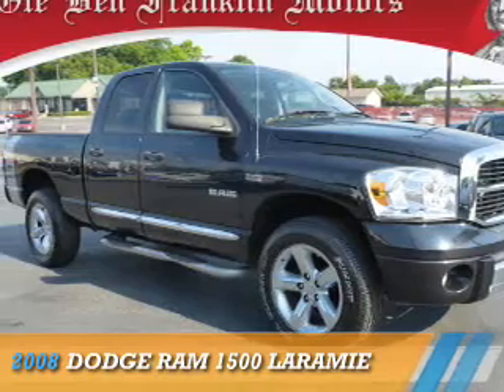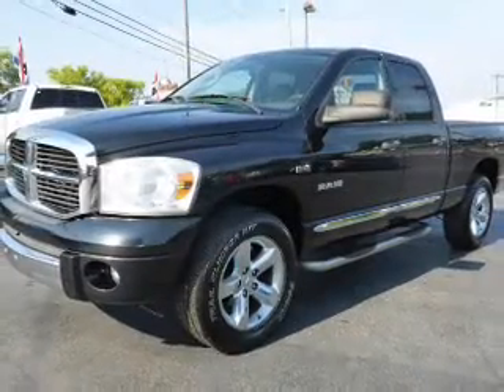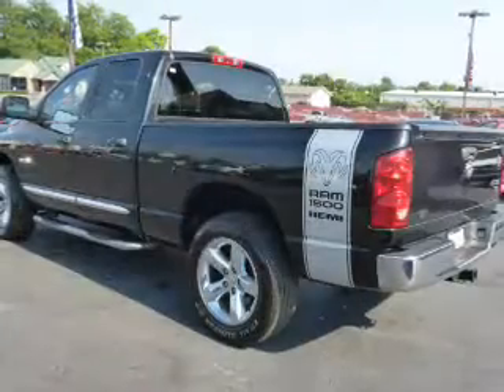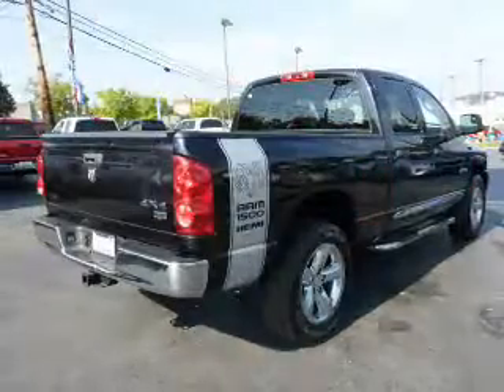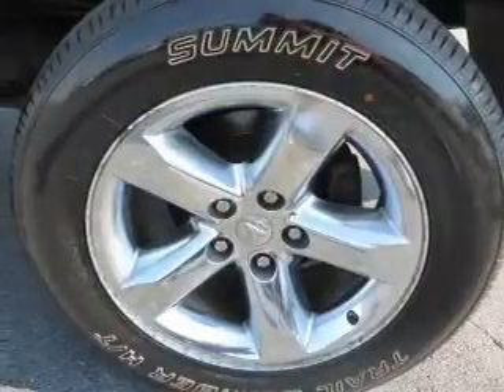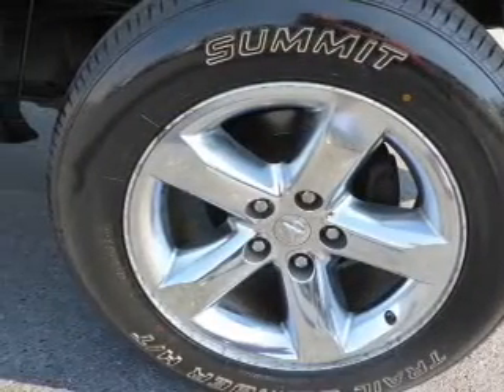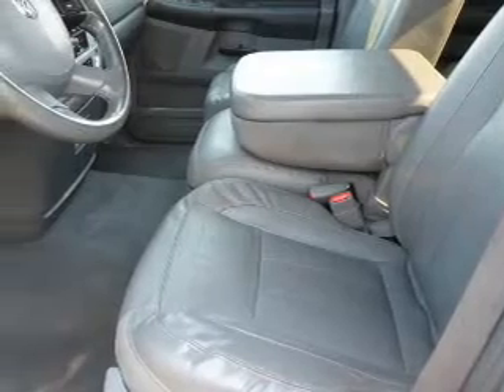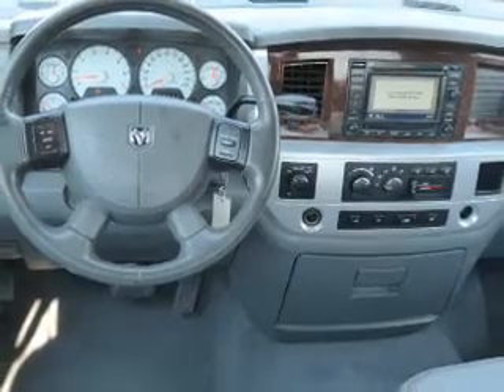2008 Dodge Ram 1500 86339 - Oak Ridge TN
Phone:
Year: 2008
Make: Dodge
Model: Ram 1500
Trim: Laramie
Engine: 5.7 liter 8 Cylindercylinder 4WD
Transmission: 5-Speed Automatic
Color: Black
Mileage: 154292
Address:
VIN:1D7HU182X8J175550